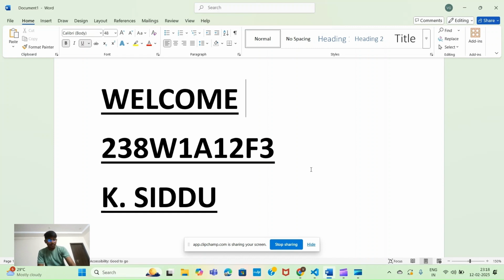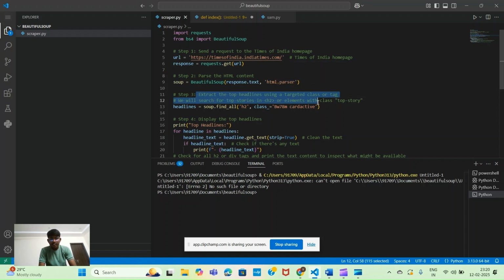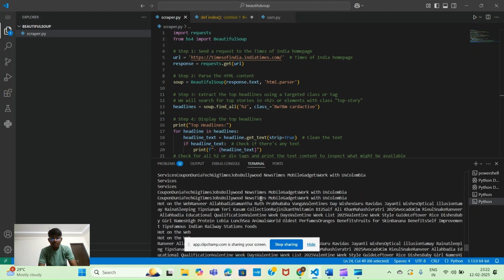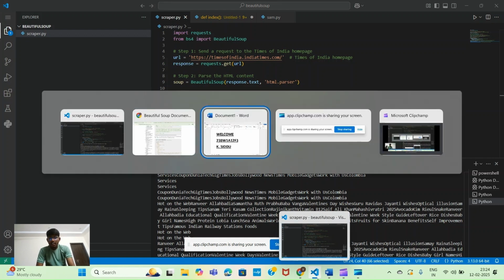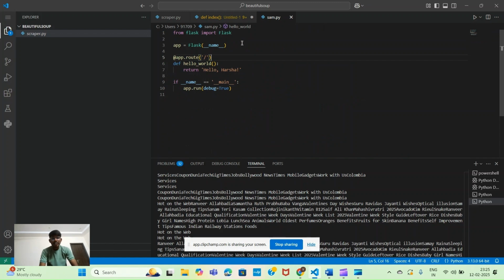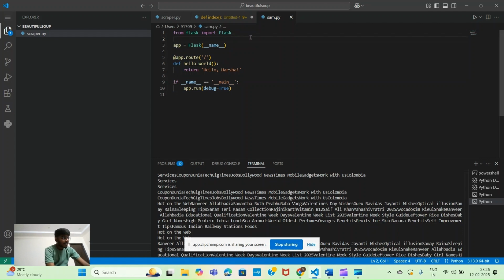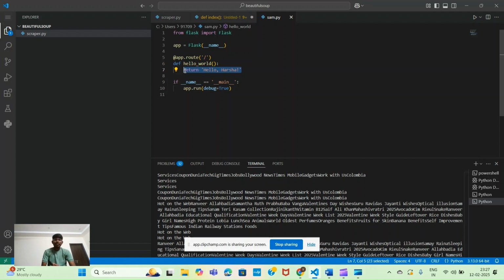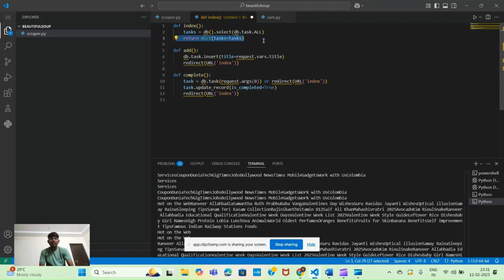Beautiful soup ,Flask, web2py with python framework in 15 mins